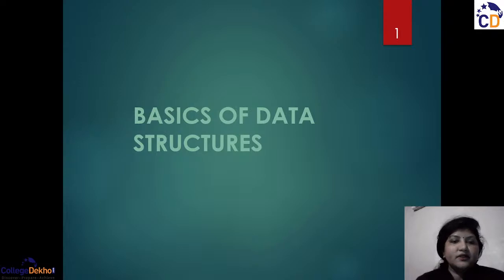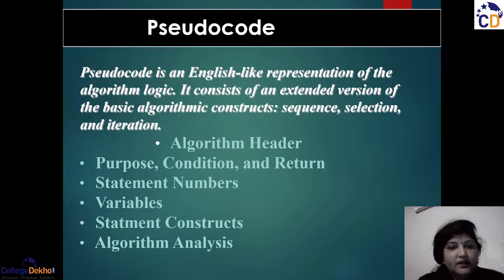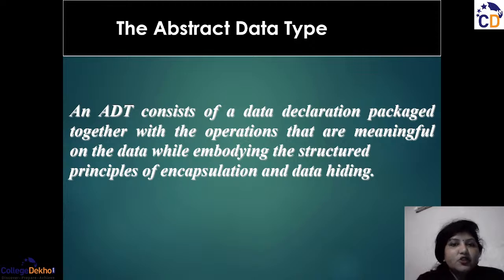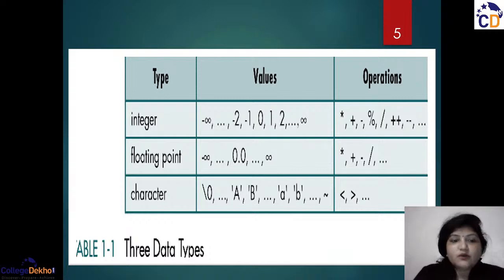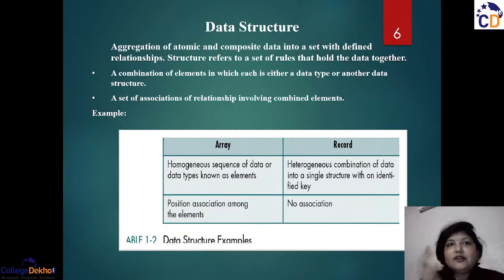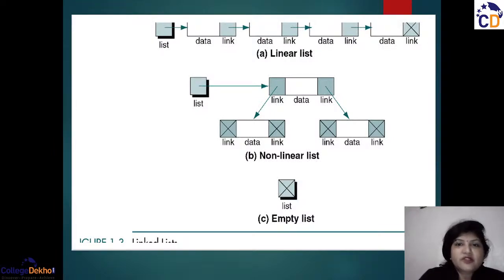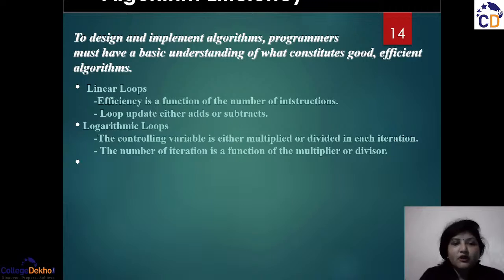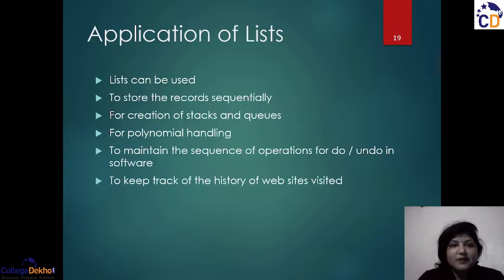Basic Concept of Data Structure | Sheetal Ma'am | College Dekho